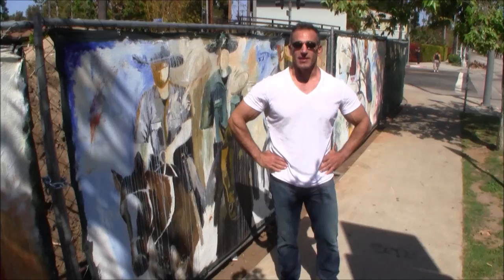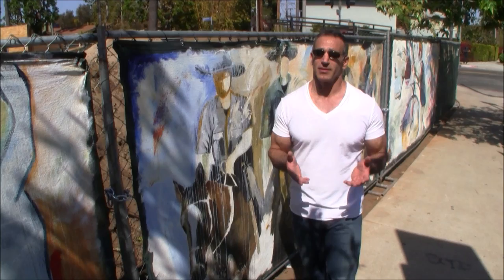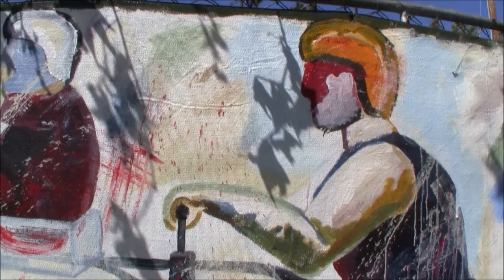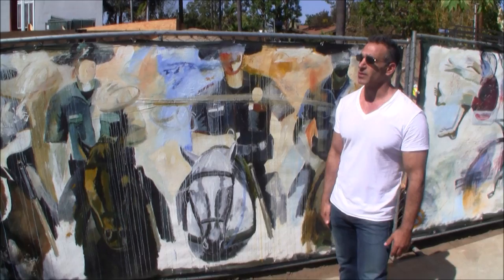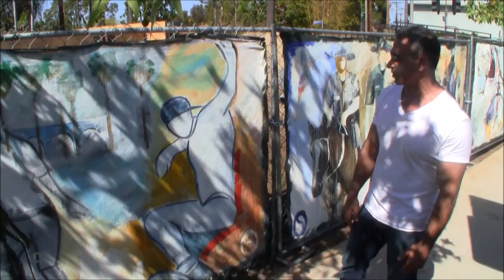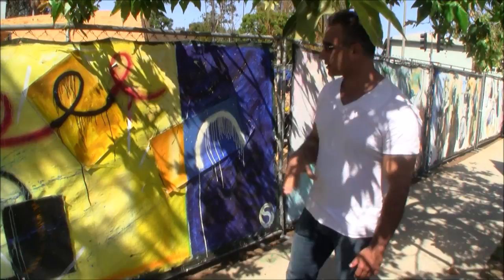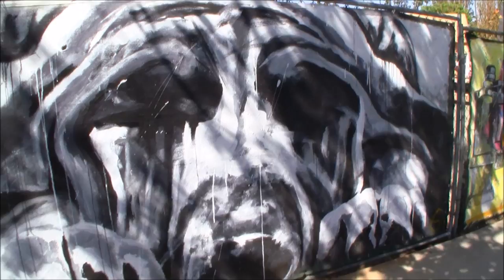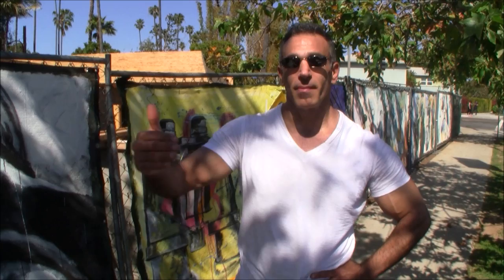Ofer Samra - Venice Beach Murals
An in-depth look and description of each painting in my Venice Beach  Mural work!